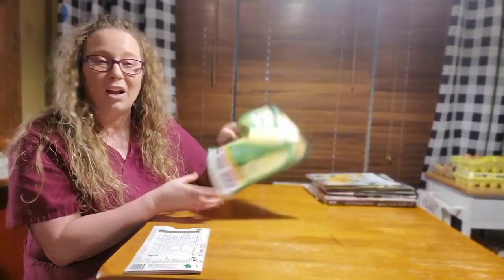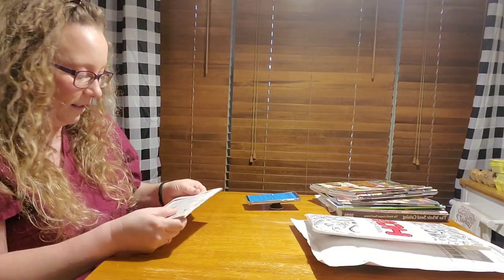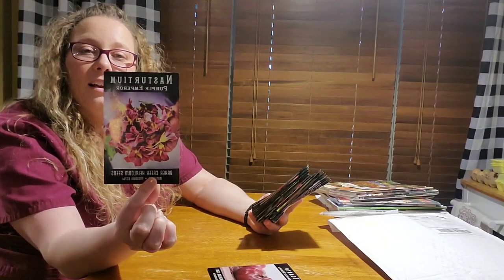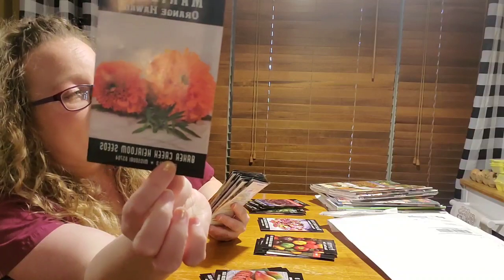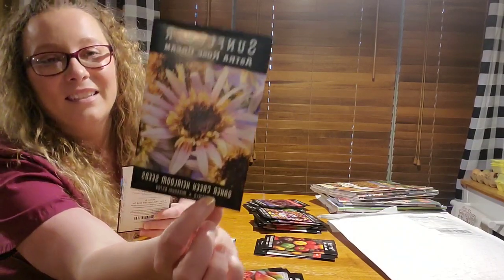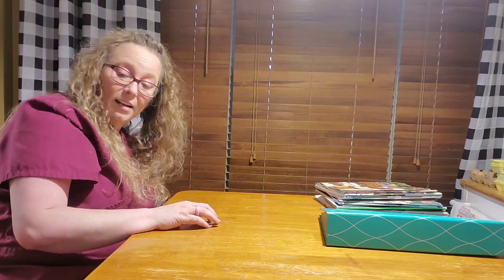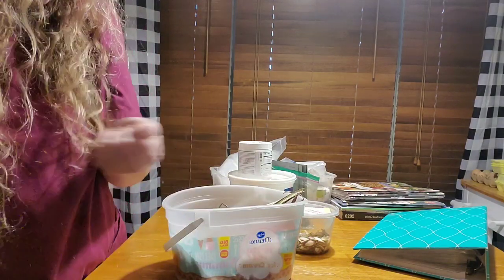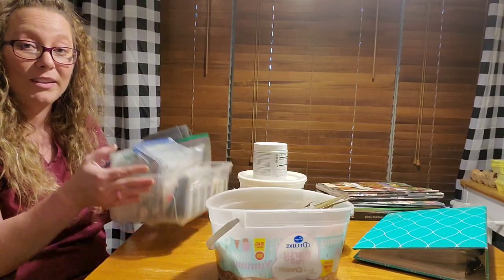Seed Haul and Storage|2023